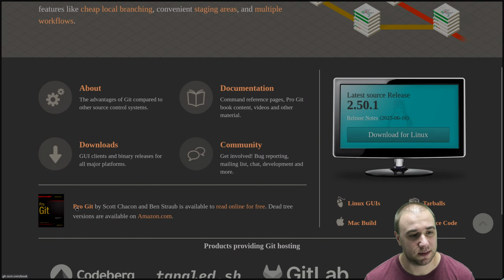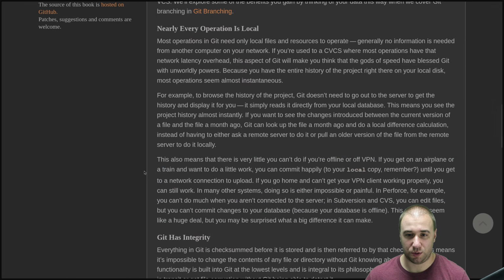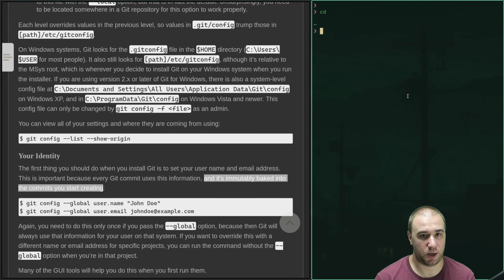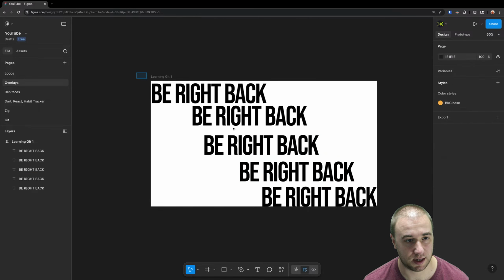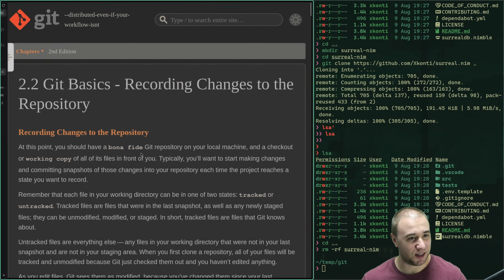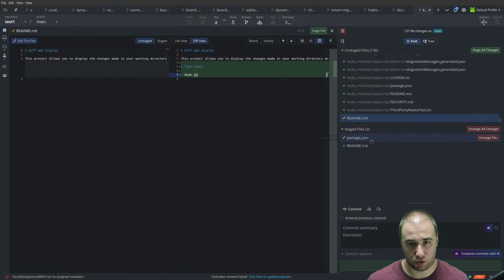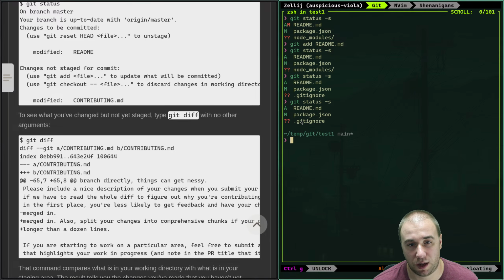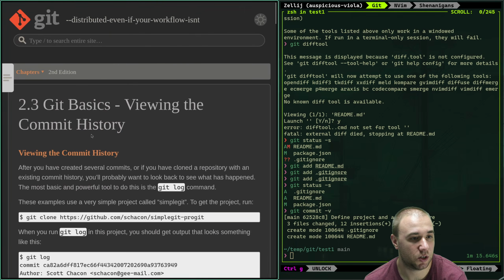Diving deep into Git 🔴 Git livestream #1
Learning Git and it's inner workings. We start reading the "Pro Git" online book and learn the basics of dealing with Git: staging and working area, commits, displaying diffs, etc.